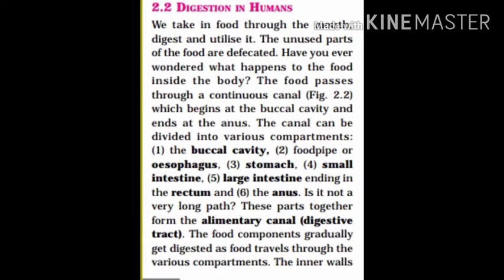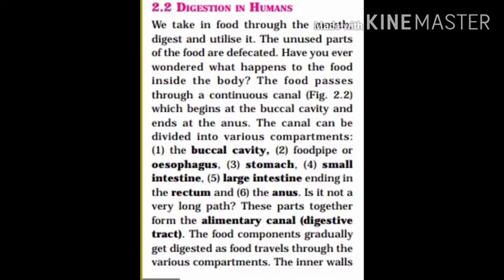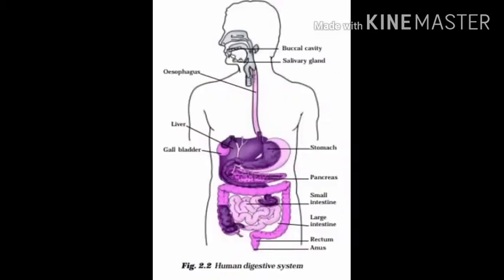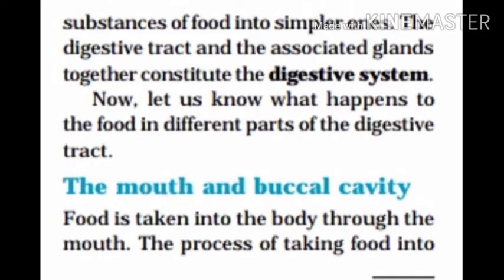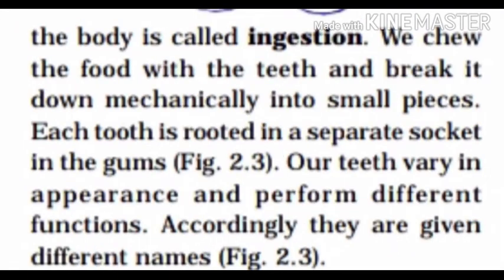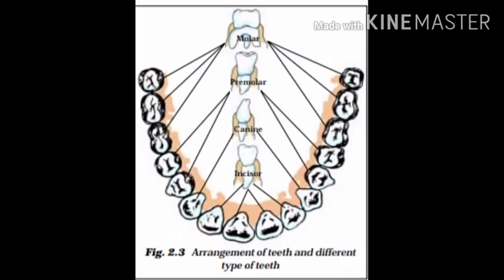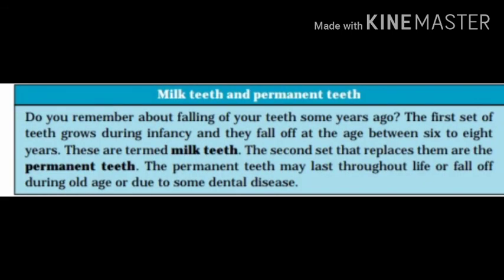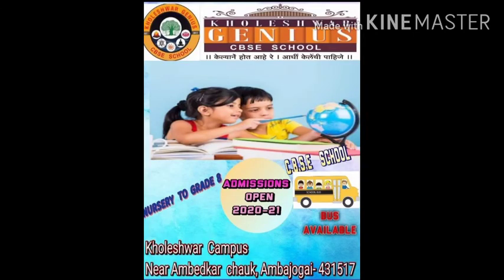Class 7 video 9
Class : 7th
Sub : Science
Date : 12/08/2020